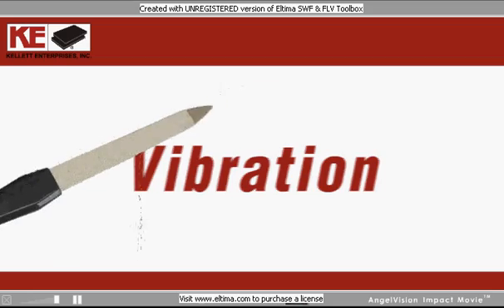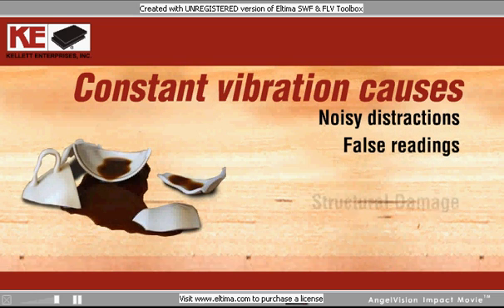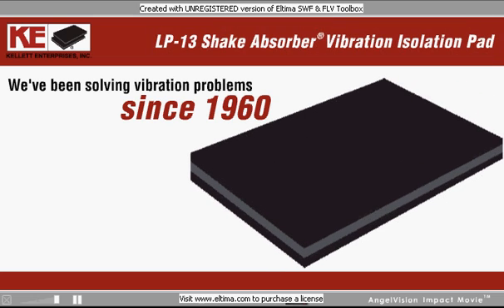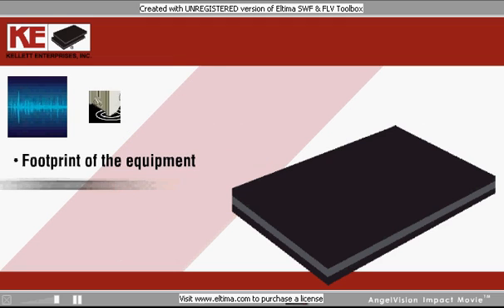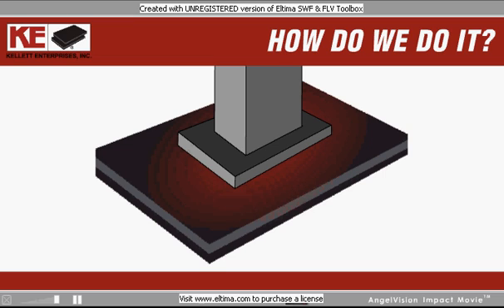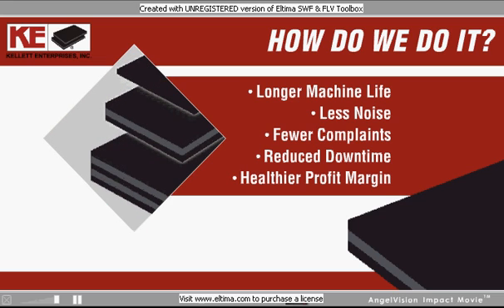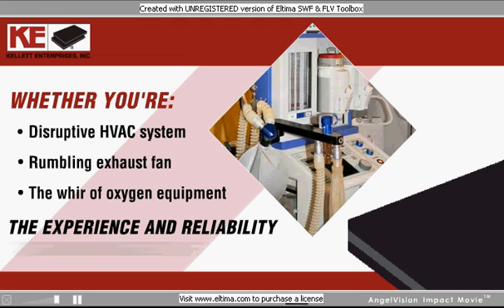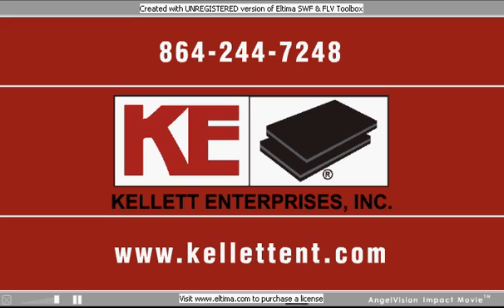Kellett Enterprises, Inc. Introduction to Vibration Isolation with LP-13 Shake Absorber(r)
Kellett Enterprises has been solving vibration isolation issues since 1960 with it's LP-13 Shake Absorber(r) Vibration Isolation pads. 201 Beverly Road, Greenville, SC 29609